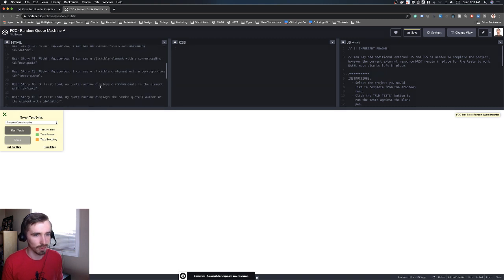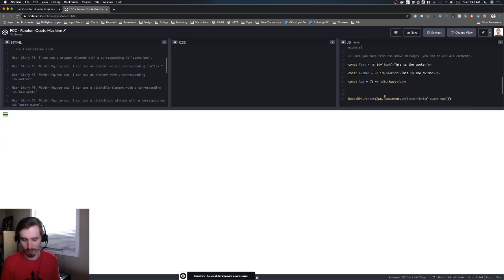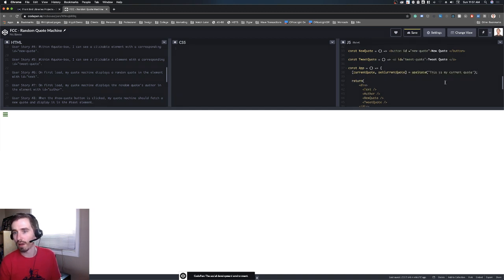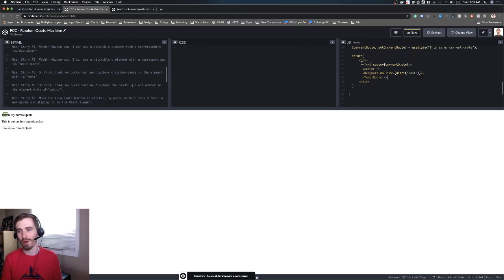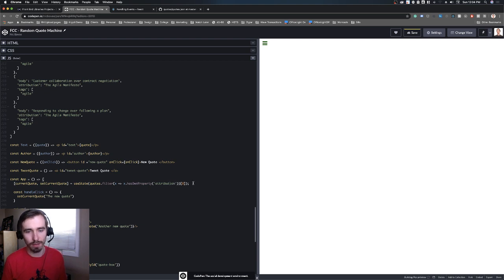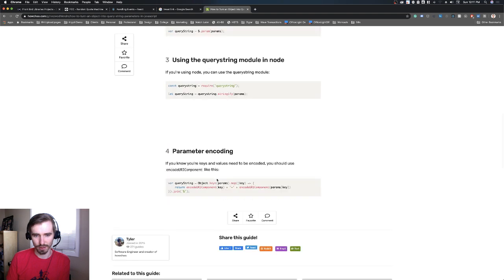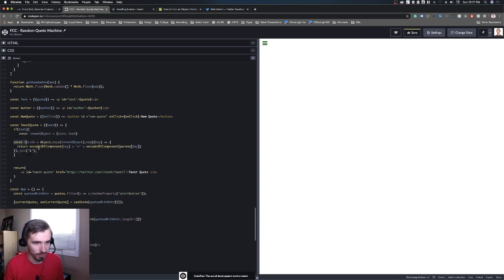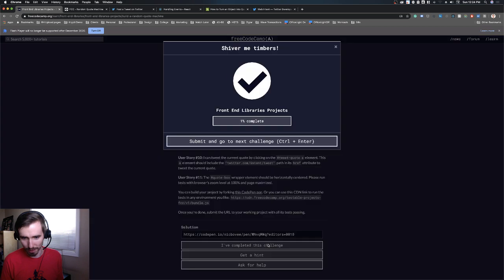Random Quote Machine - Free Code Camp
In today's stream, I build the Random Quote Mahcine Project from Free Code Camp's Frontend Libraries certification.